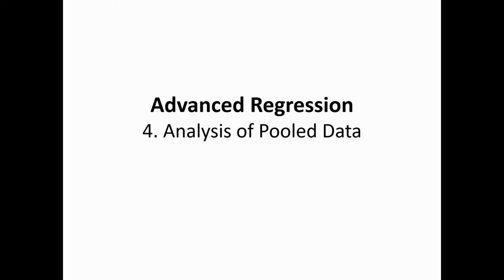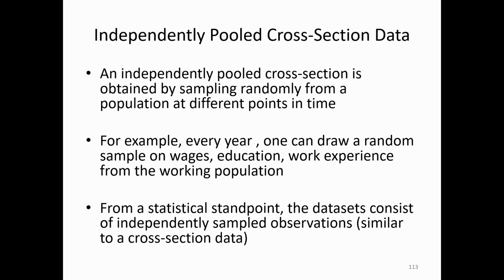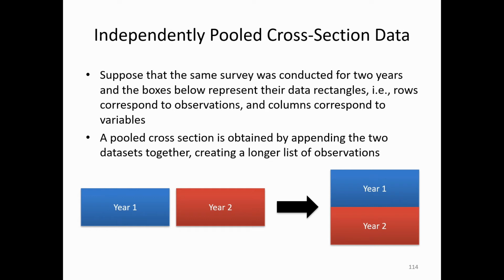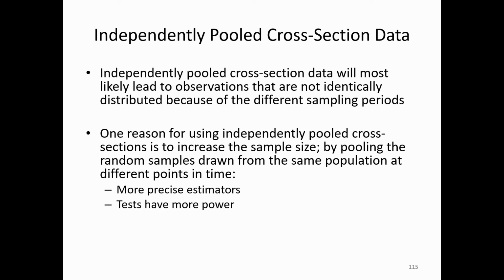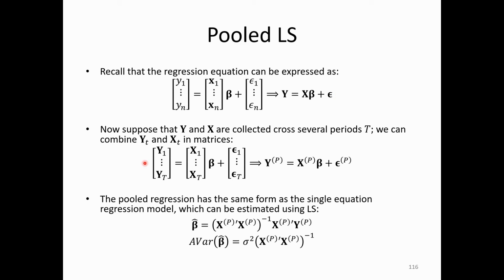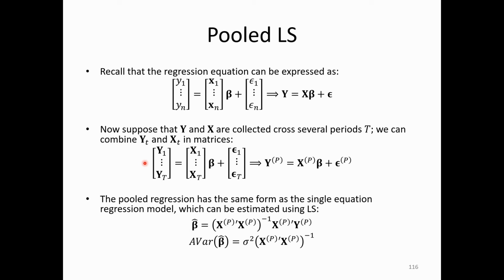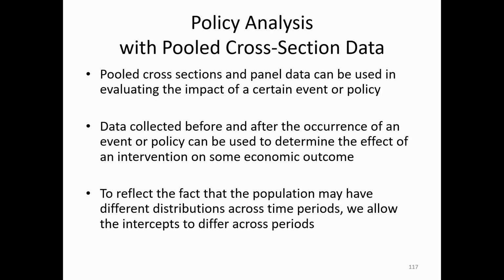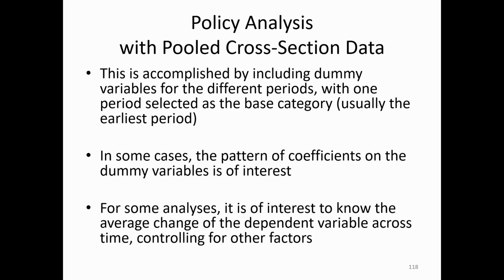Section 4 Pooled Regression